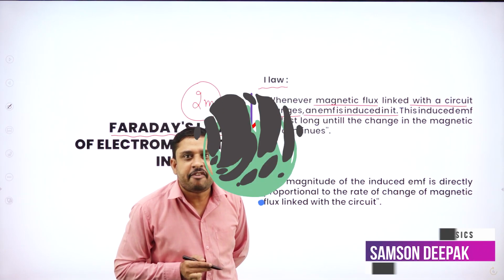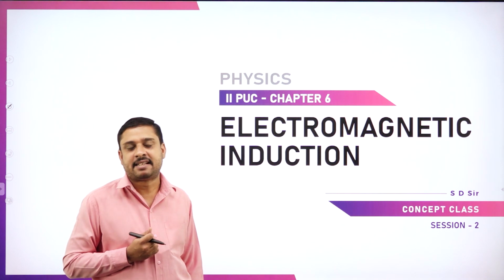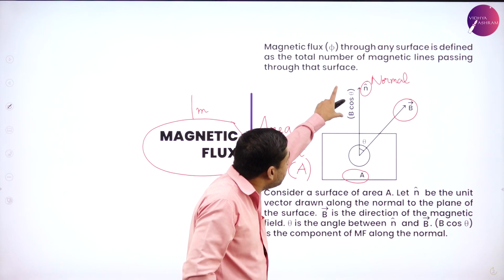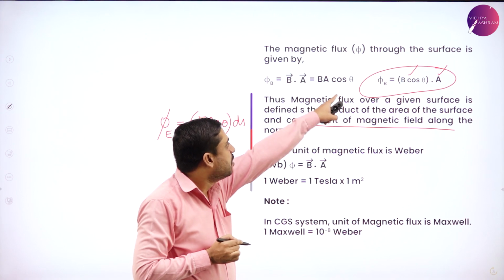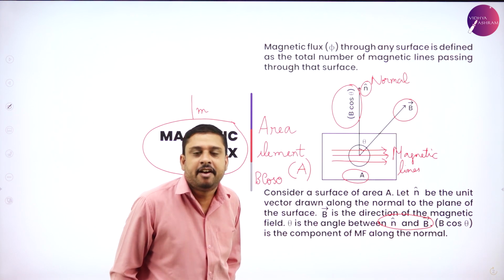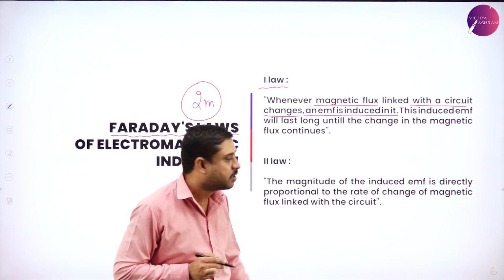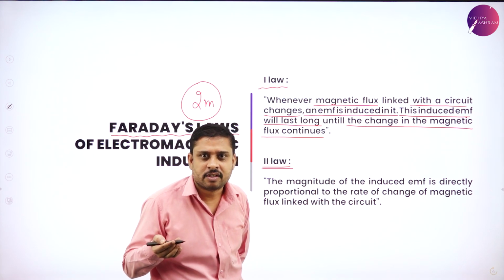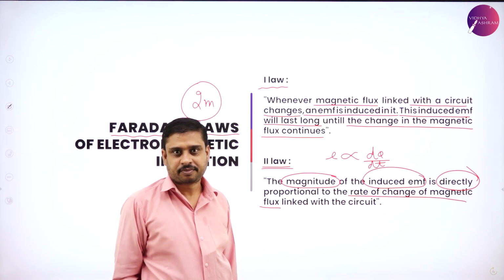DAY 47 | PHYSICS | II PUC | ELECTROMAGNETIC INDUCTION | L2